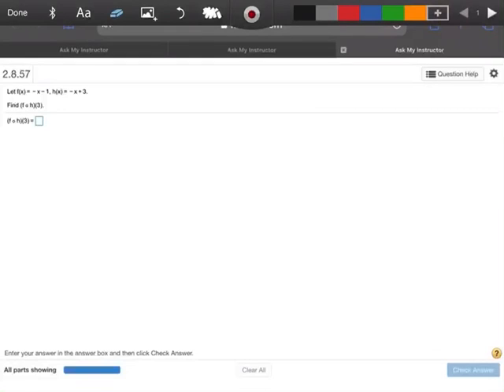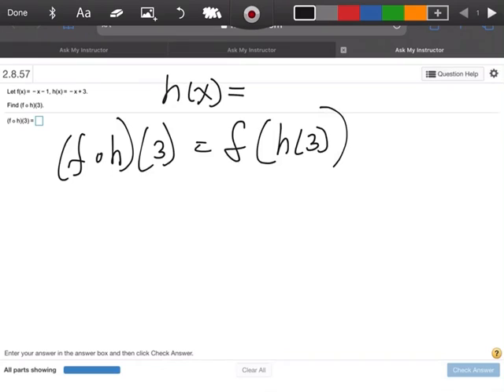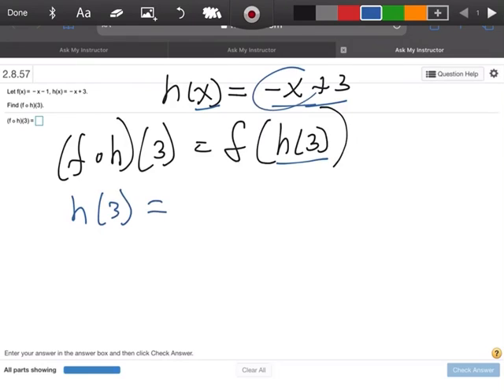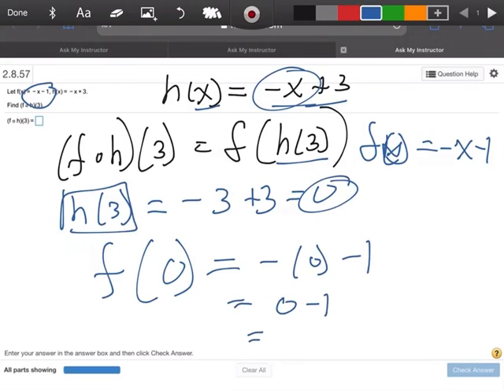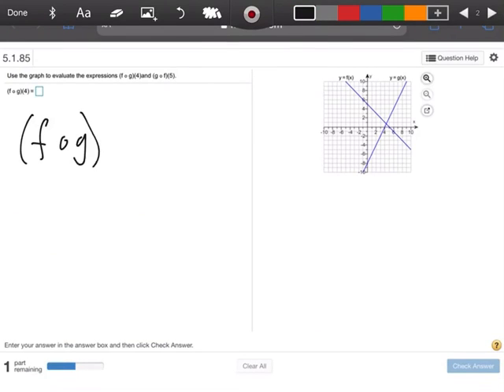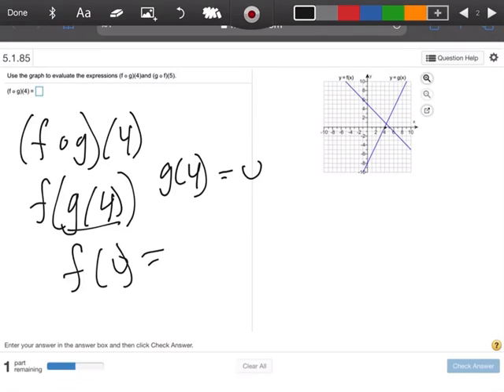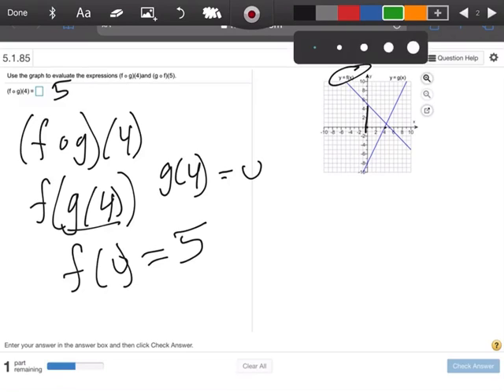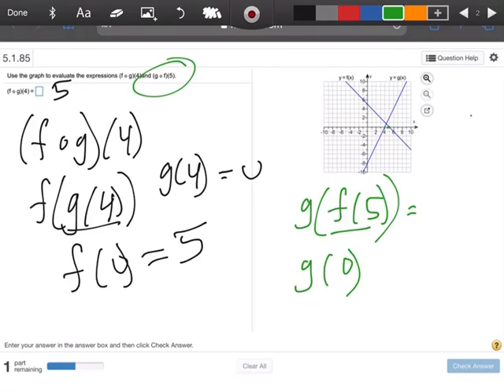Hw 2.8 MATH 1414